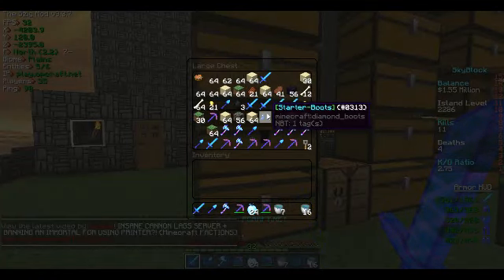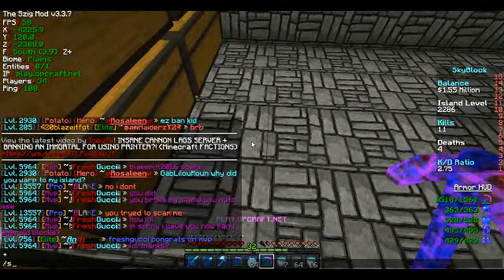Minecraft Op SkyBlock on Opcraft ep 7 all about dat iron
Minecraft 1.8 via XSplit